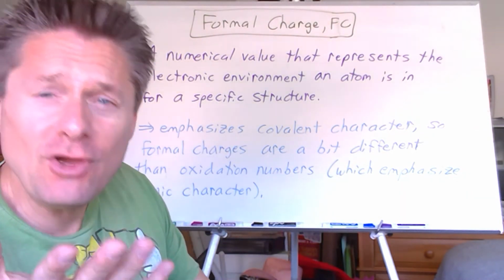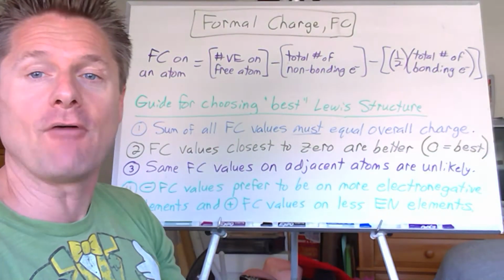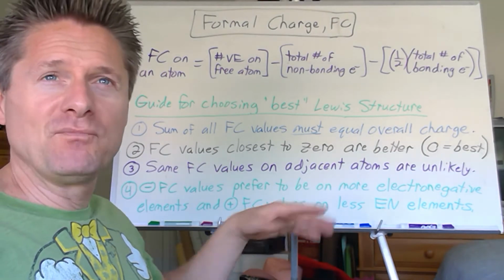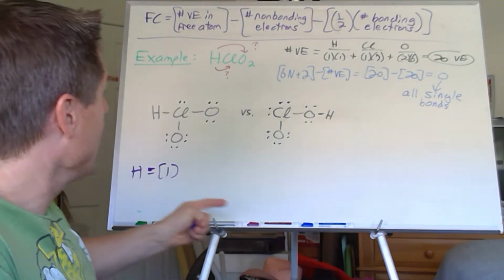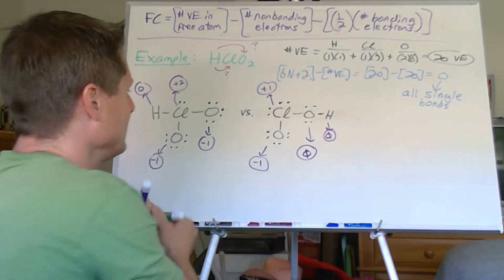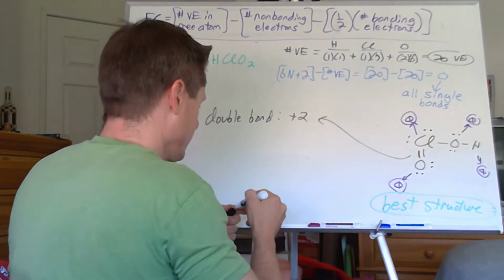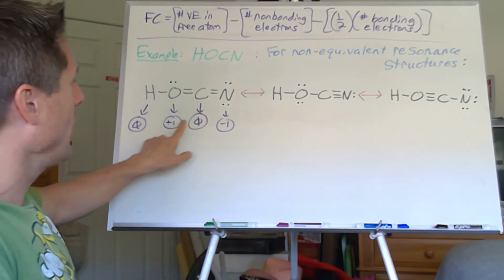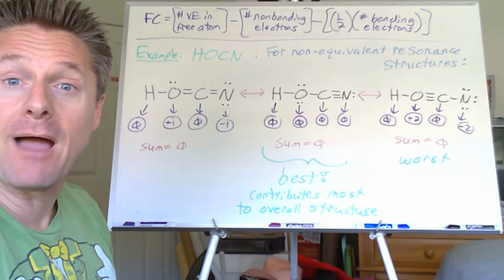Video 7 Formal Charges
This video explains what Formal Charge is and how to use it to determine whether one Lewis Structure is more likely than another or not.